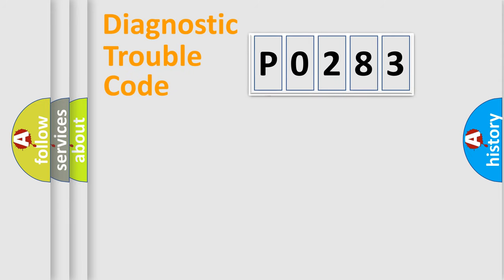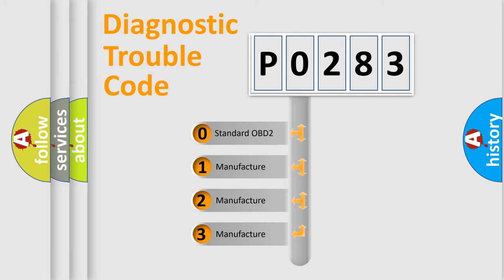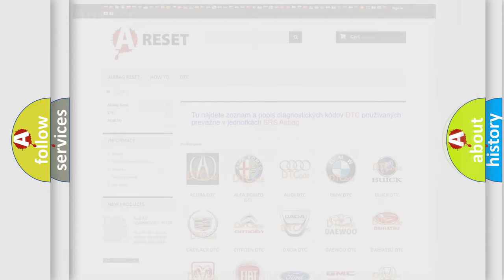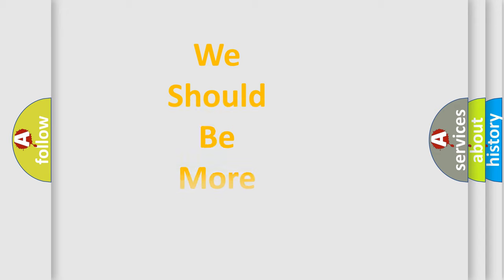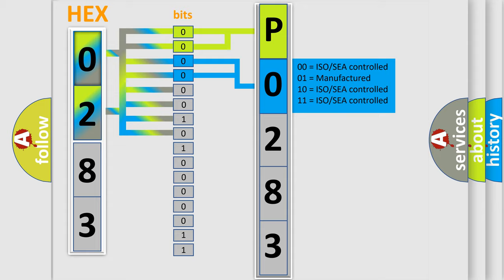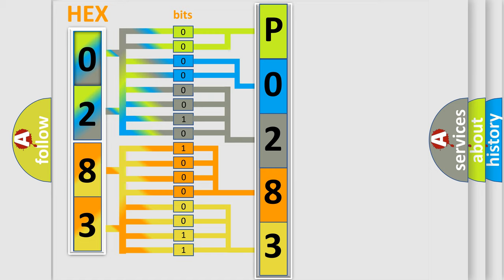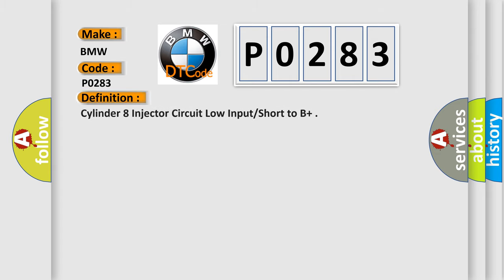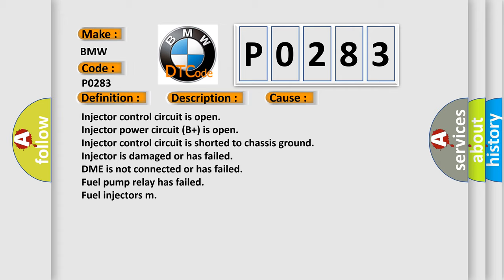DTC BMW P0283 Short Explanation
Contents:
0:21 Basic DTC analysis according to OBD2 protocol standard.
1:48 Insight into programming
2:58 A diagnostically understandable description of the Diagnostic Trouble Code
3:05 Basic error definition

Make:
BMW
Code:
P0283
Definition:
Cylinder 8 Injector Circuit Low Input/Short to B+
Description:
Key on or engine running, fuses in the instrument panel and the E-box in the engine compartment must be functioning, and the ground connections between the engine ad the chassis must be well connected; and the DME detected an unexpected voltage condition
Cause:
DME is not connected or has failed
Fuel pump relay has failed
Fuel injectors m